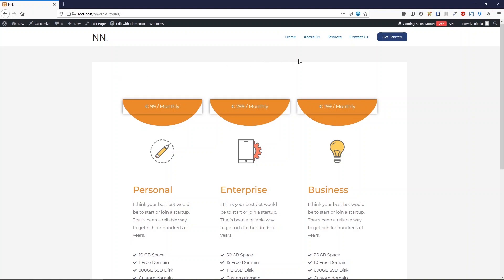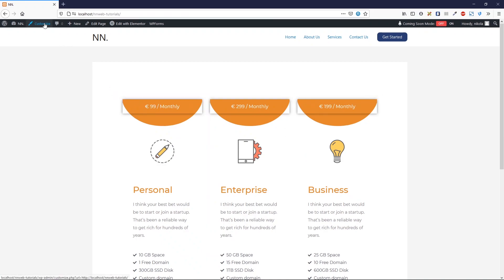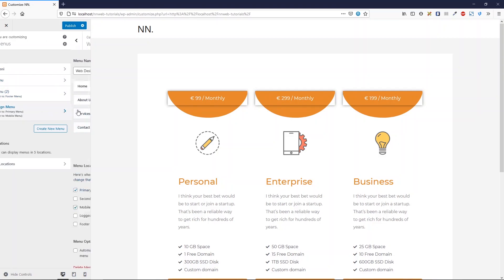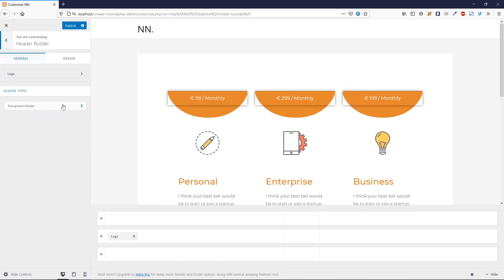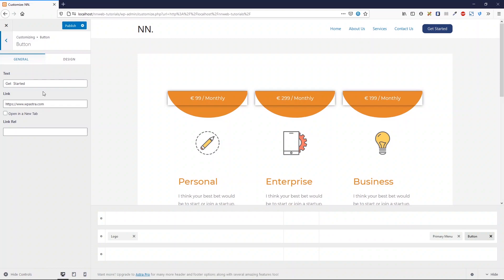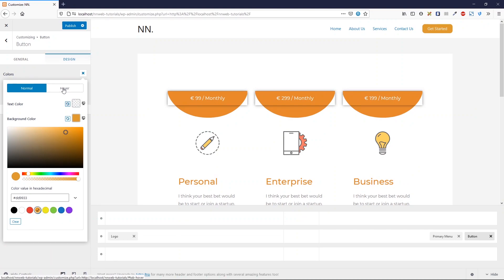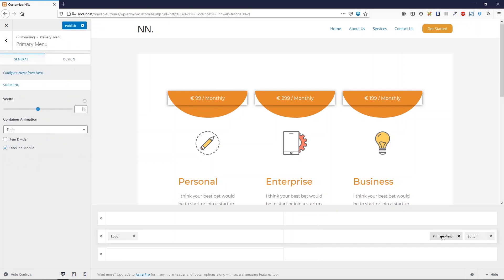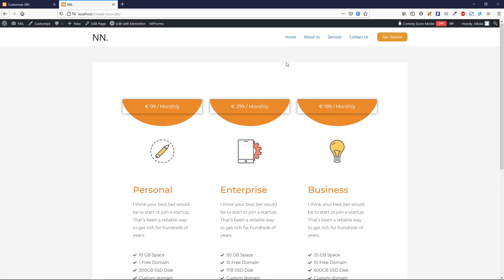How to create Menu with the Button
Do you want a menu with a button? You are at the right place. Let's see how you can do that with a new header builder in the Astra theme. Make your menu better, set the so-called CTA button.

Before all, join with me on this exciting new Years journey through the world of WordPress, HTML, and CSS, Bootstrap, Photoshop, and much more.

If you want to request a tutorial just like this one or you need mentoring about the WordPress, HTML, CSS reach me out through the contact form on my portfolio website